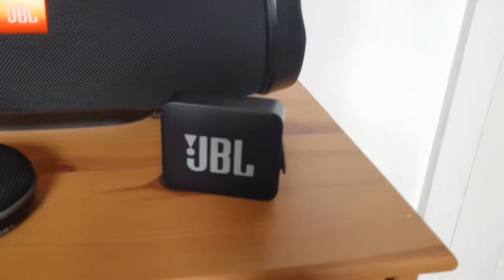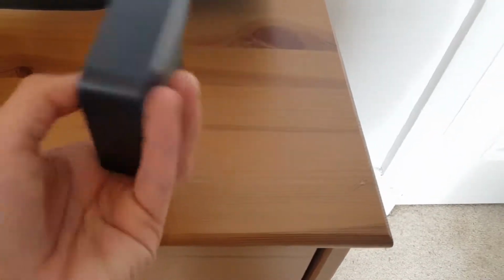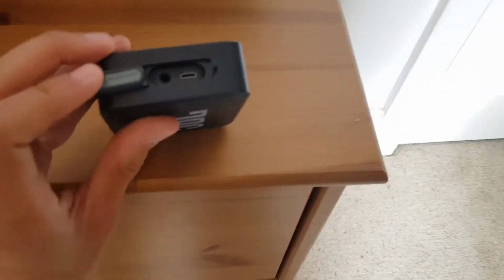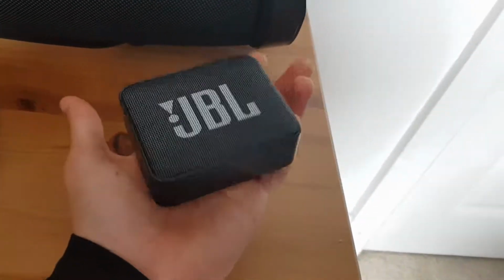JBL Go 2 review and sound test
The hardware i use:
Mic arm
Monitor 1
Monitor 2
Surround sound speakers
Mouse mat

My PC:
Processor: i7-7700k 4.2GHz
Motherboard: Gigabyte Z170X ultra gaming
RAM: 16Gb DDR4 team dark
Graphics Card: MSI NVIDIA GEFORCE 1080 8GB DDR5X
Liquid Cooler: Corsair H105
Power supply: AeroCool Integrator 850W
HDD: 3TB Toshiba
SSD: SanDisk SSD PLUS 240 GB